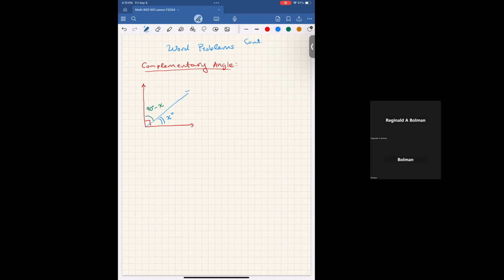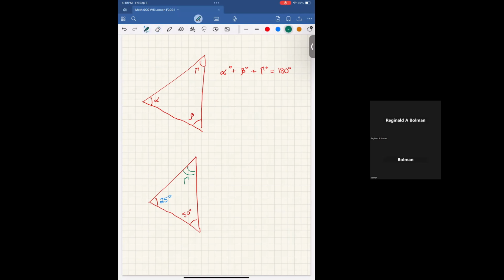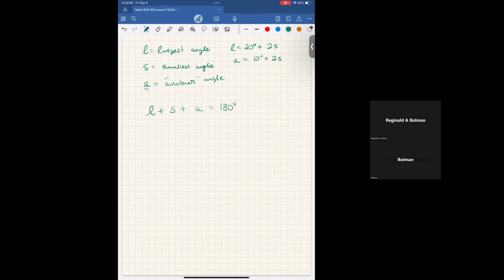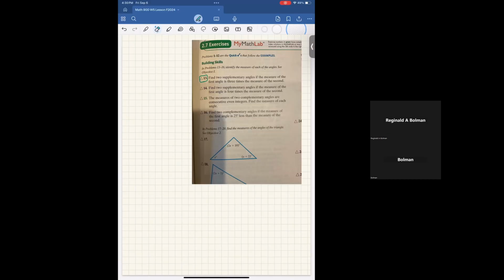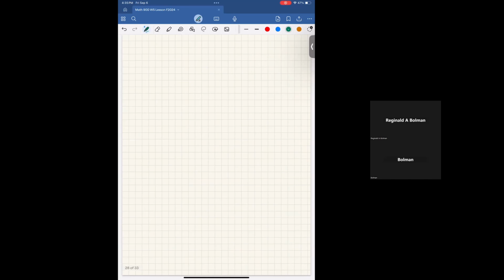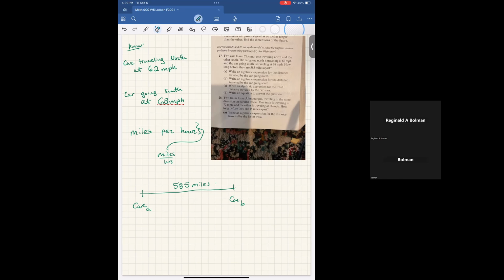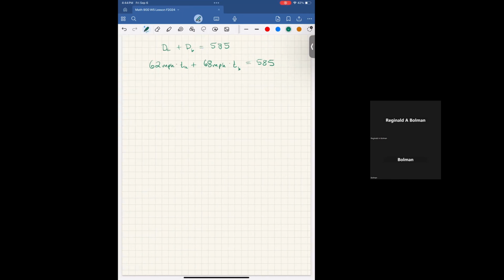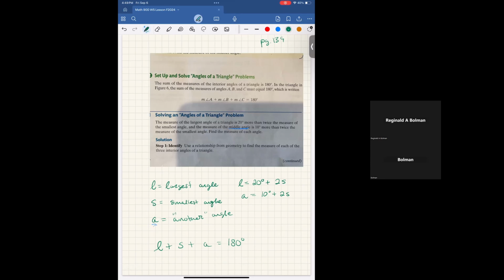Math 950 Word Problems pt 3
In this video, we cover chapter 2.7 of Pearson's Elementary and Intermediate Algebra textbook. Continuing with the topic of word problems, we introduce a number of geometry definitions and then work through a number of textbook example exercises.